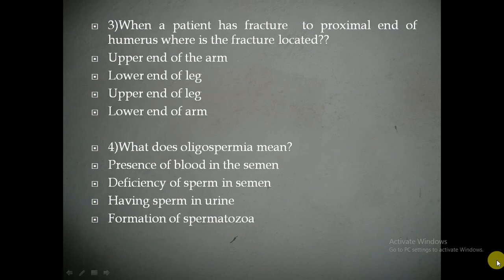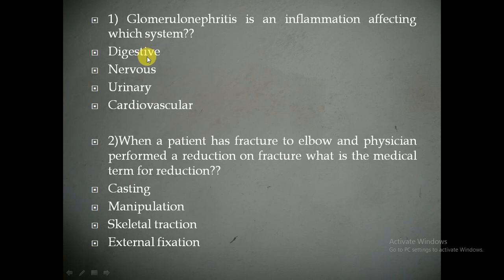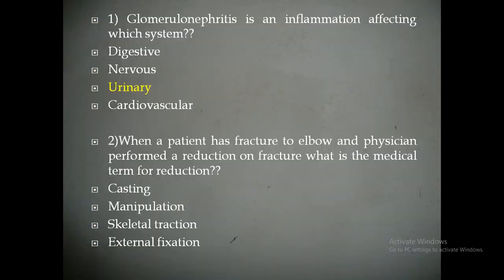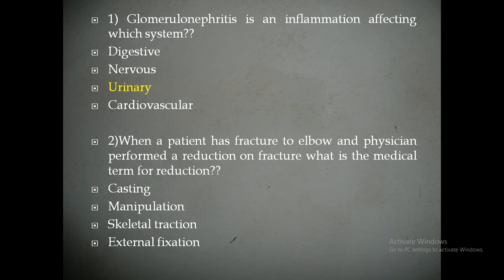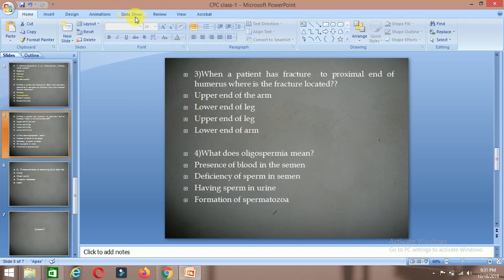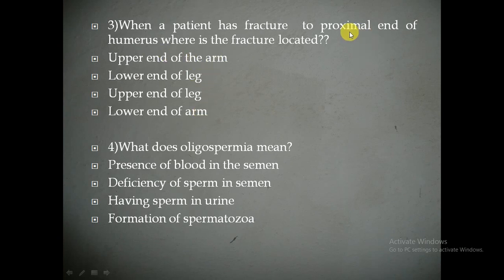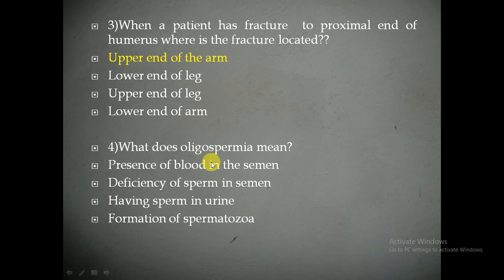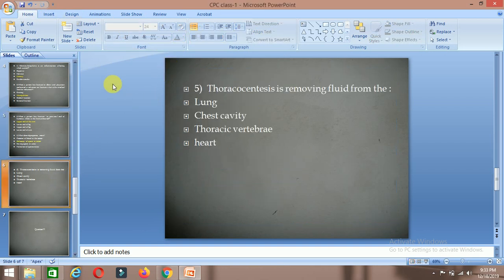CPC Exam Pattern Question and Answers - Class 1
In this video you will learn how the questions will be in CPC exam.

For full course click on below link